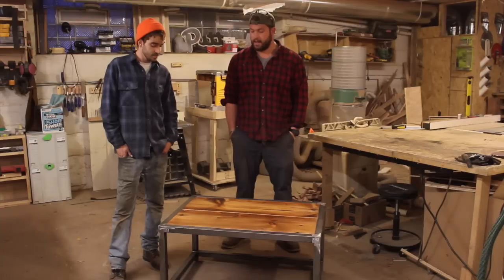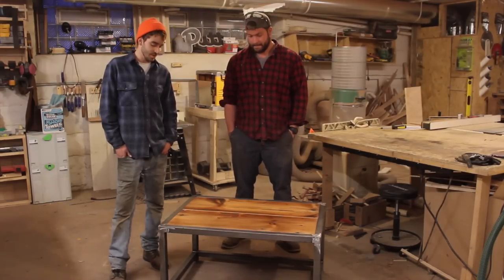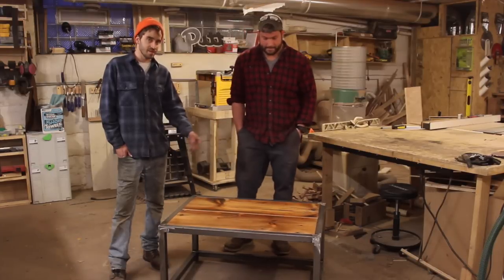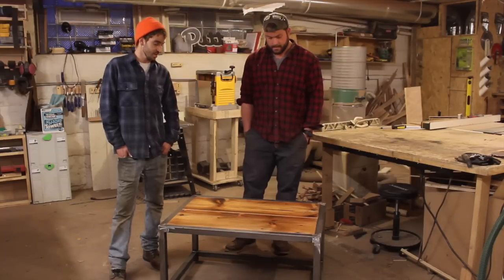Industrial Coffee Table John Malecki/IntotheDirtshop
A great build with John Malecki! I loved building this custom steel and wood coffee table.

Tools Used:
Bosch GCM12SD 120-Volt 12-Inch DB Glide Miter Saw

Kreg KMS8000 Precision Trak and Stops Kit

DEWALT DW734 15 Amp 12-1/2-Inch Benchtop Planer

Bessey KR3.540 40-inch K Body REVO Fixed Jaw Parallel Clamp, 2-Pack

Ridgid R4141 14-Inch Abrasive Cut Off Machine

Minwax 33060000 Fast-Drying Polyurethane Aerosol, 11.5 ounce, Satin

DEWALT DWE402 4-1/2-Inch 11-Amp Paddle Switch Angle Grinder

Festool 571810 RO 150 FEQ Rotex Sander

10 Pack 4-1/2" x 7/8" Black Hawk Zirconia Grinding & Sanding Flap Discs T27 (60 Grit)

Lincoln Electric Easy MIG 180 Flux-Core/MIG Welder

Lincoln Electric VIKING 3350 Black Welding Helmet with 4C Lens Technology

My good friend and local Pittsburgh maker, John Malecki and I build a coffee table from some reclaimed barn wood and steel!

Should we do more of these collabs?  Let us know in the video poll or in the comments!

Check out my instagram, facebook, pinterest, and google + and give me a follow!

And check out John's pages as well!